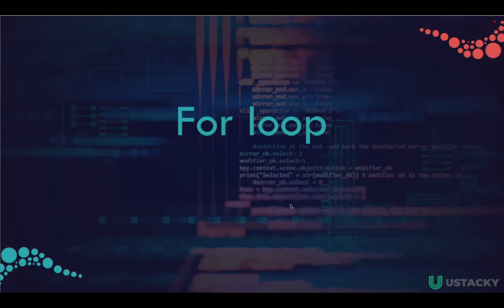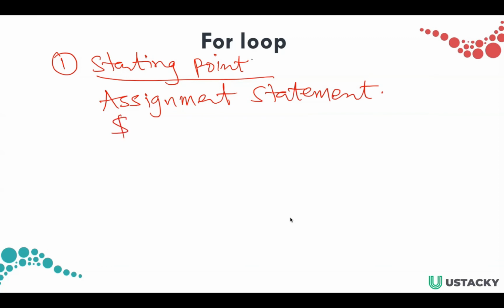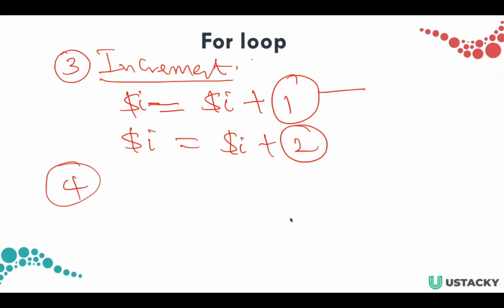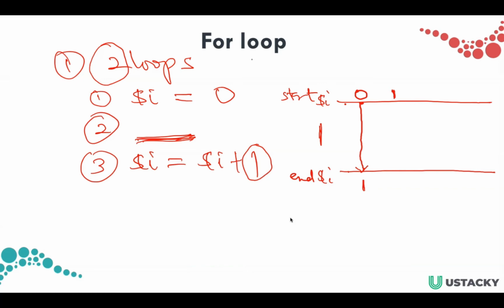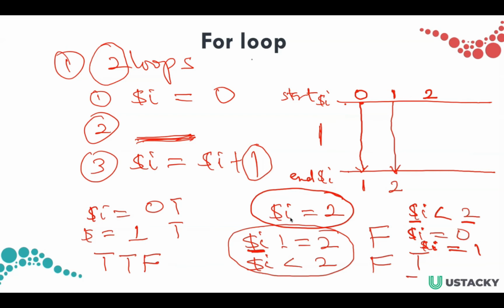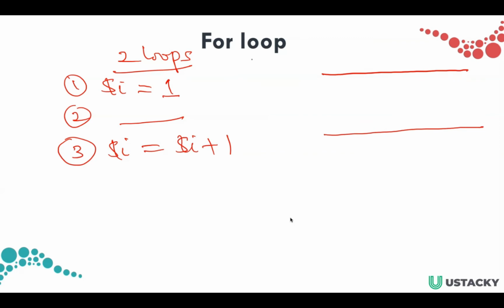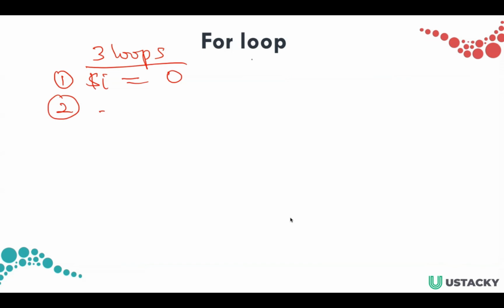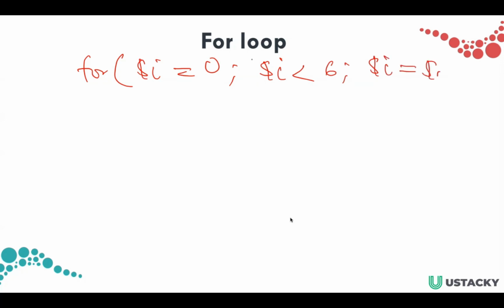18/67 - For Loop Concept